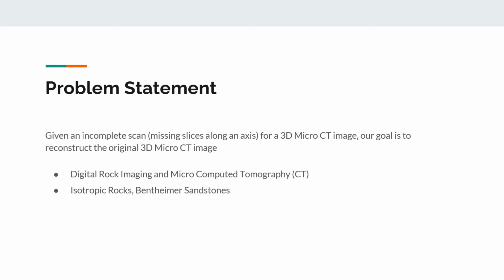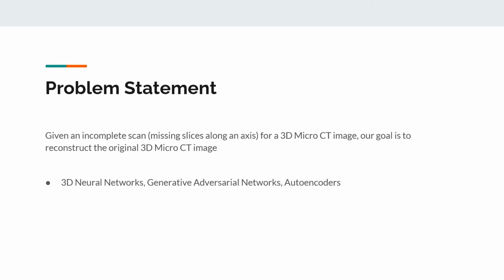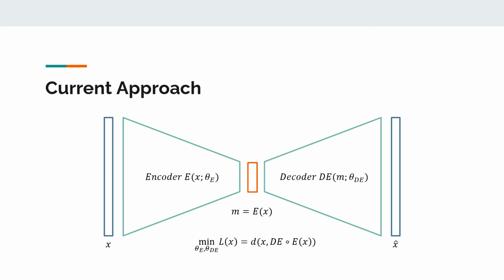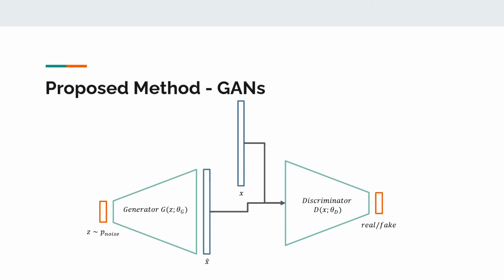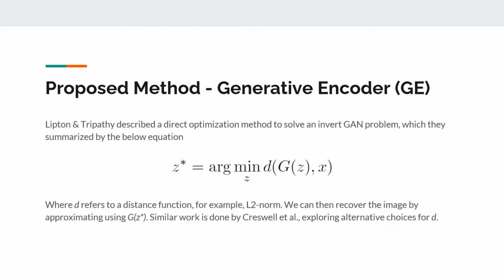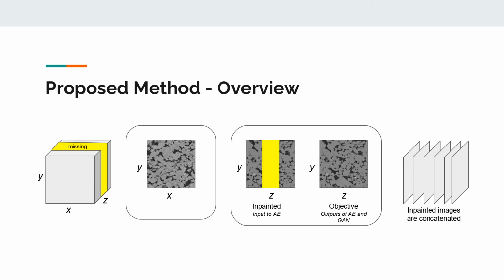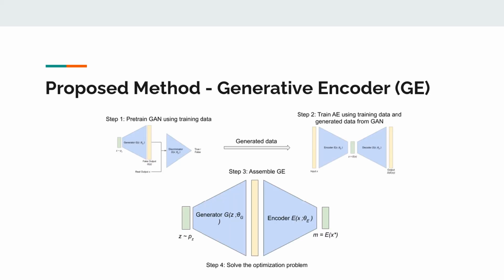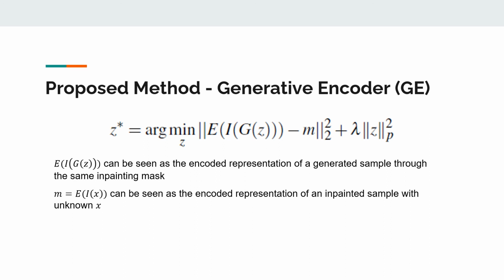SEG2020 - Digital Rock Imaging Using GAN - Yong Zheng Ong